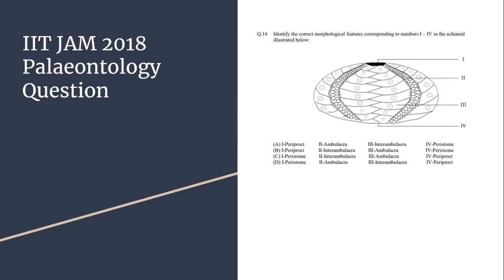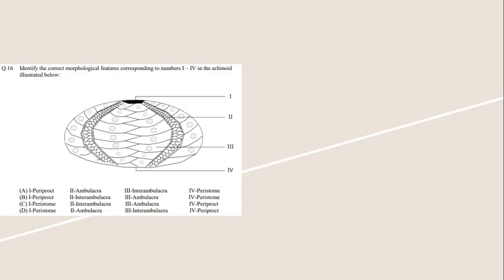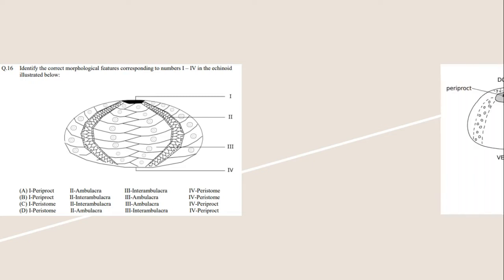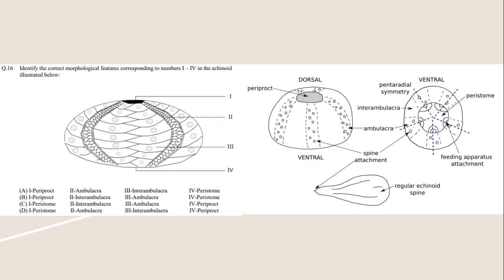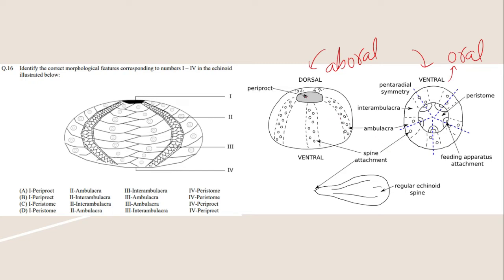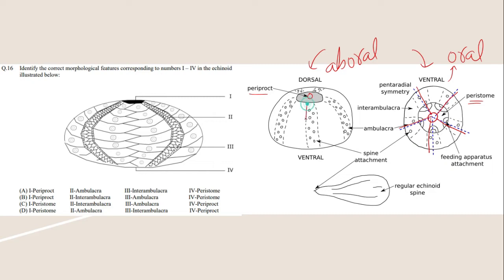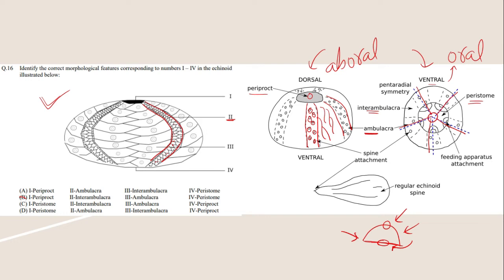IIT JAM 2018 Palaeontology Question | Youtube Shorts #3